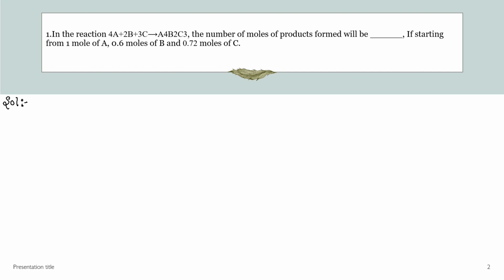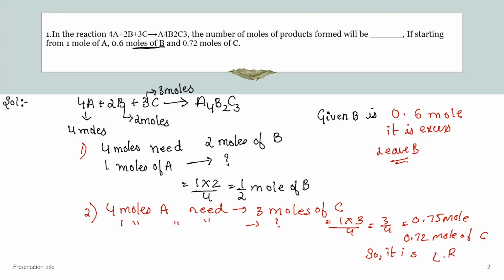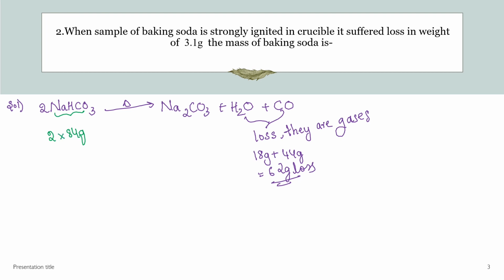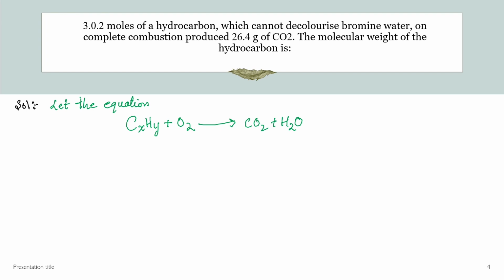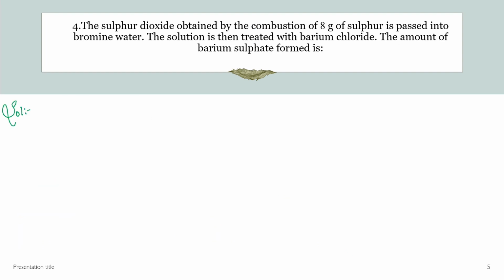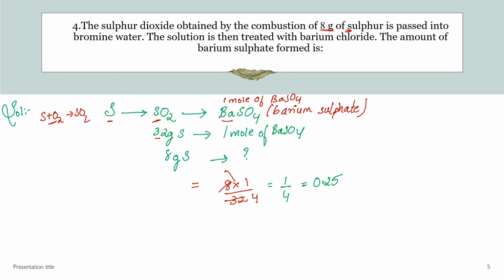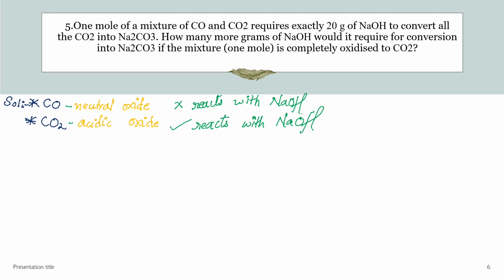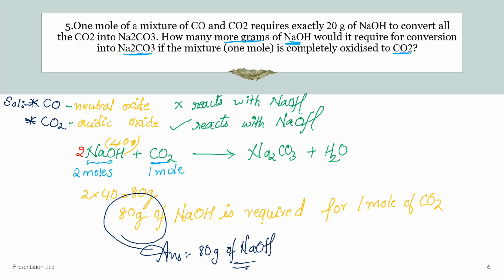Stoichiometry Calculations by Vaishnavi Class#XI